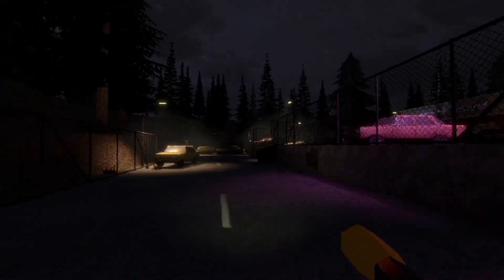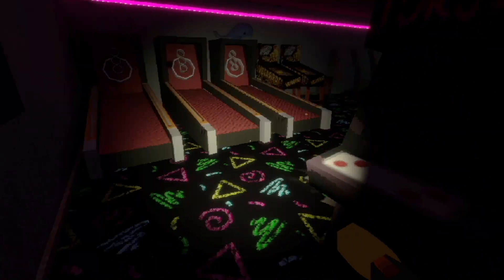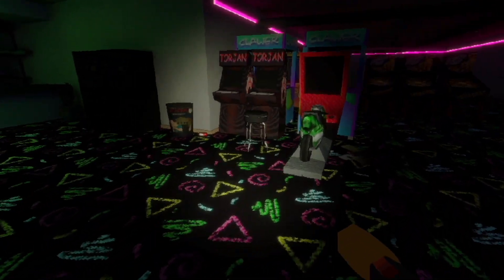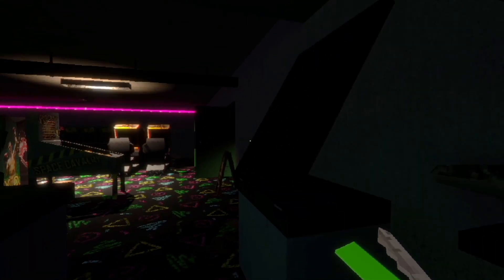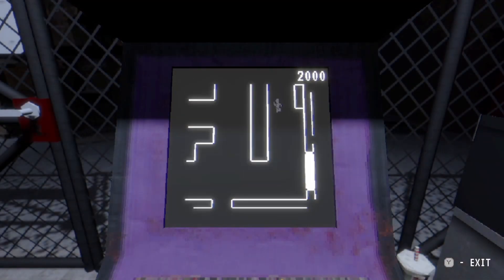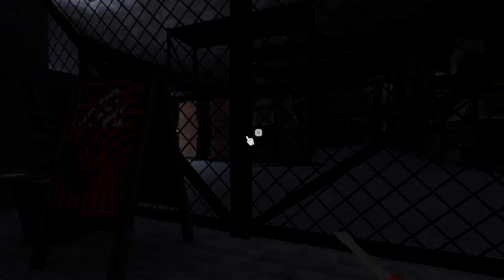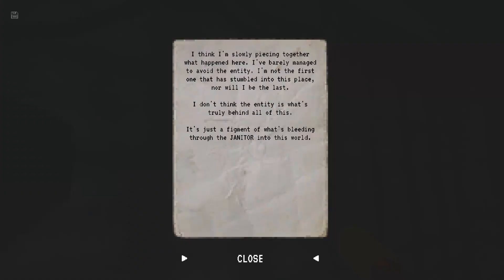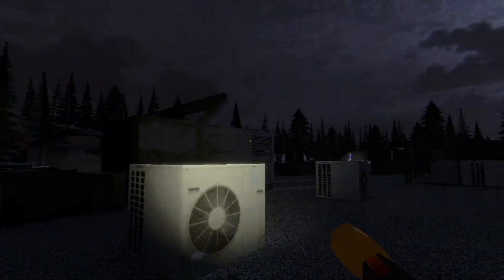Janitor bleeds -non-spoiler review- (PC STEAM)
Enter the abandoned arcade after your car has crashed, and the shelter you were looking for is trying to eat you alive in this dark mystery-horror adventure. Solve mysteries, keep JANITOR satisfied, and always be aware of what's behind your back. This is a game of your life.

JANITOR BLEEDS is a retro-inspired horror game set in an old arcade which you'll find in the dark forest after a car crash. Someone has recently been there, and you try desperately to look for help. A mysterious arcade machine called JANITOR pulls you to play itself, releasing a horrible force upon you.

The only way to survive is to go deeper into the arcade and keep playing JANITOR, but the further you go, the more the events of the arcade game start to influence the real world. When your eyes are glued to the screen, who knows what is happening right behind your back?

Features
Explore a mysterious arcade: The dark corners and hallways hide many secrets. Collect coins and items to progress in the game and most importantly, keep yourself alive. Immerse yourself in the atmosphere of an amusement arcade from the 90s, abandoned long ago.
Cursed arcade cabinet: Playing the coin-hungry machine affects more than it seems. Solve puzzles and open paths in both the arcade game and the real world to progress in the game. Just remember; the evil within the machine won't make things easy.
Retro-inspired: The game is inspired by the video games of the 90s. The game hasn't been made to look like a carbon copy; instead, it has been inspired by the visual style of that nostalgic era of gaming and has brought it to the modern standards.